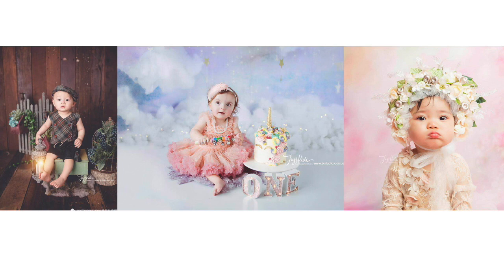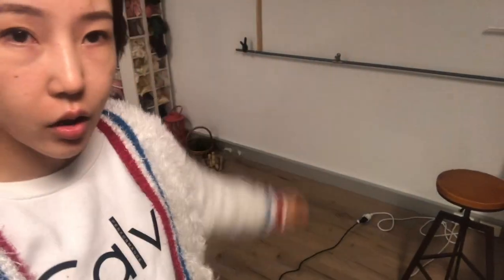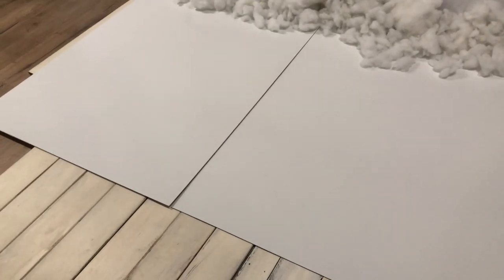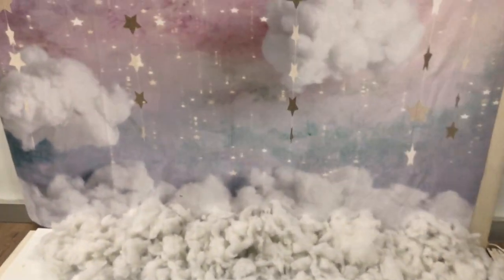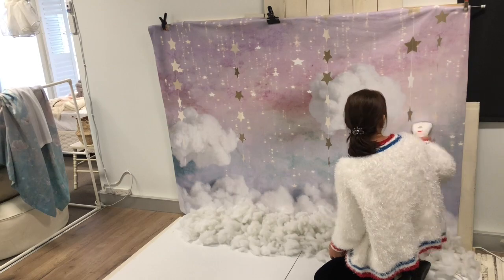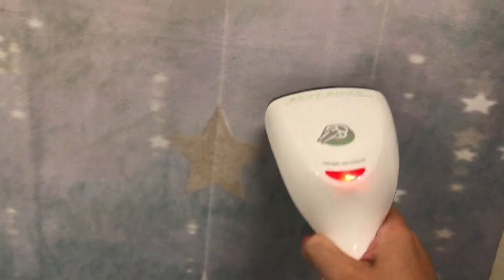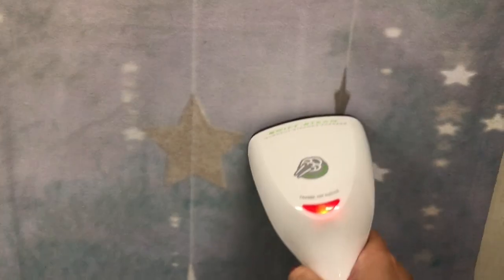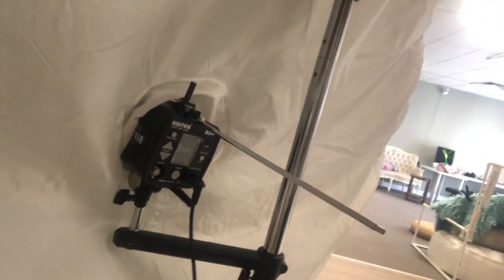How to Shoot A One-Year Photo Session (Baby Milestone Session)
I love styling for photo sessions. Preparation if my key to a successful session. Plan your session ahead to let your session flow as quickly as possible. I had parents shots in the beginning so these setups are in addition to another natural light setup.

In total I had about 40-50 unique images. We will have no issue picking up 20 out of them all (our milestone package includes 20 choices).